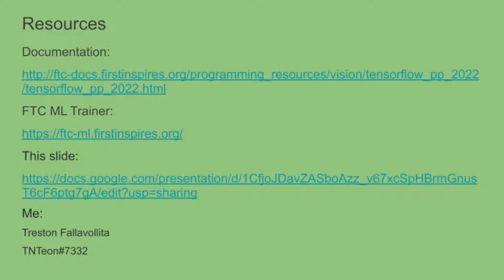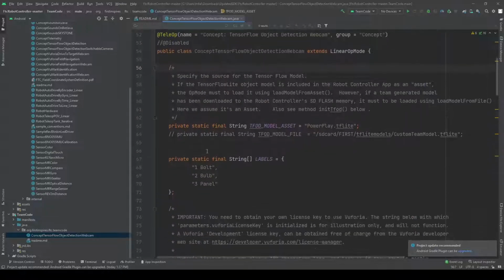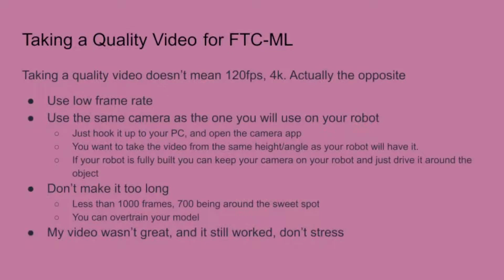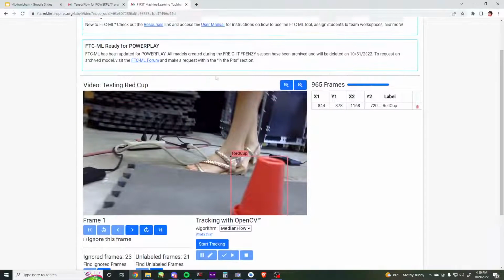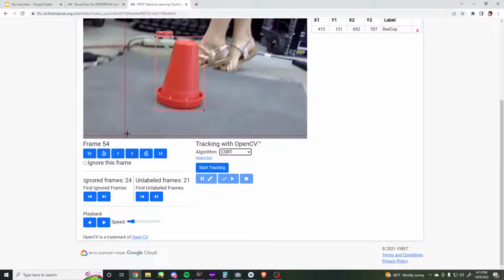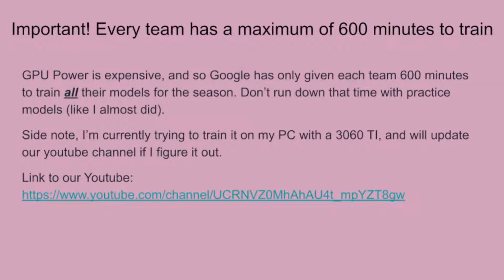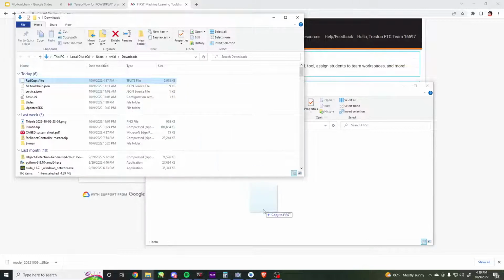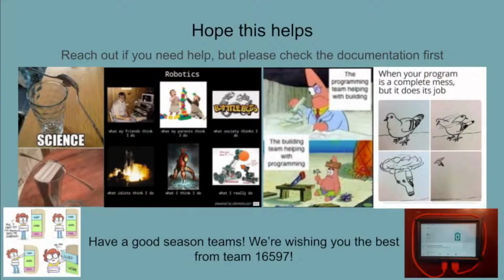Texas - Fulminata 16597 ML Toolchain workshop for FIRST Tech Challenge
Learn with FIRST Tech Challenge team Fulminata #16597 about Autonomous Visual ML techniques for the PowerPlay 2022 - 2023 season.